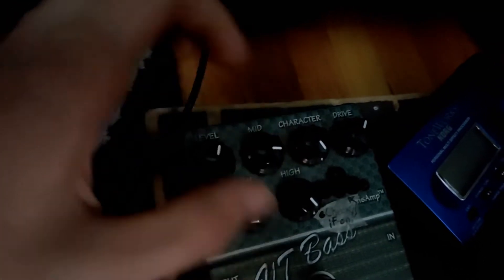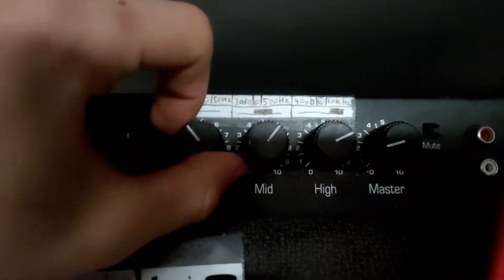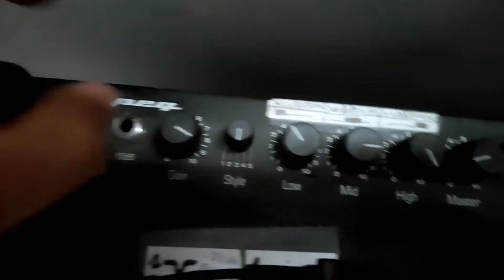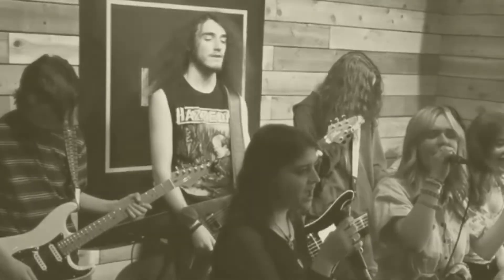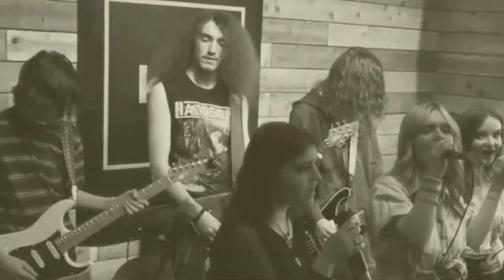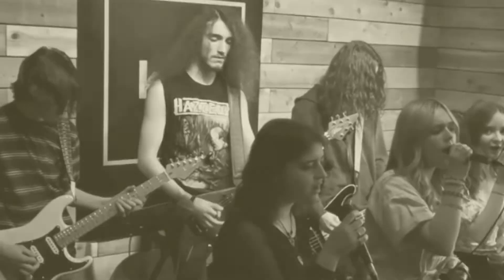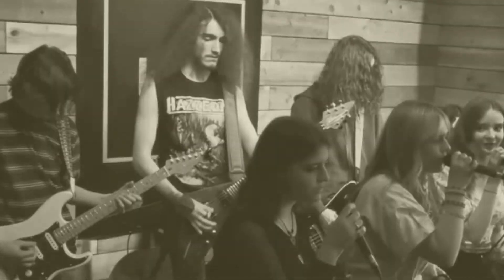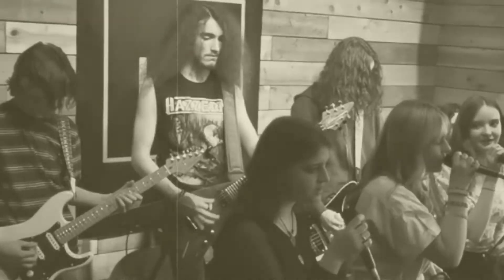HOW TO GET YOUR BASS TO CUT THROUGH THE MIX (satire)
very serious
this took me a while to edit rip

0:00 - Intro
0:24 - how to do it
0:59 - Before and after examples
1:37 - talks
1:59 - LIVE before and after example